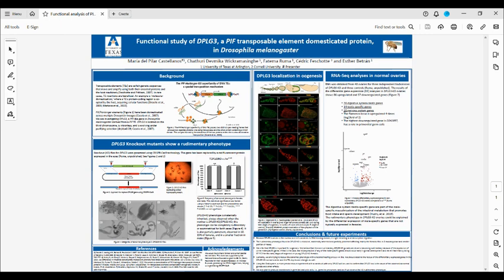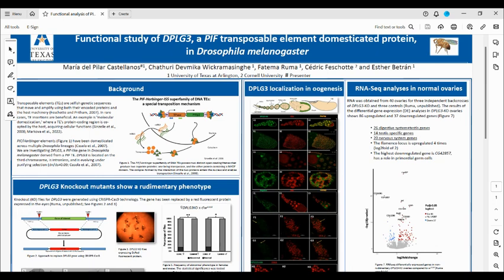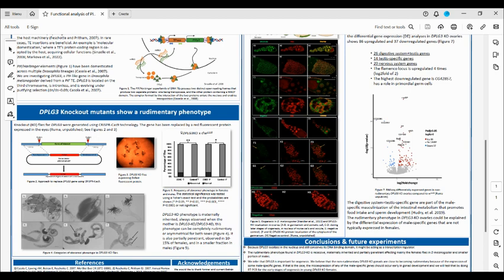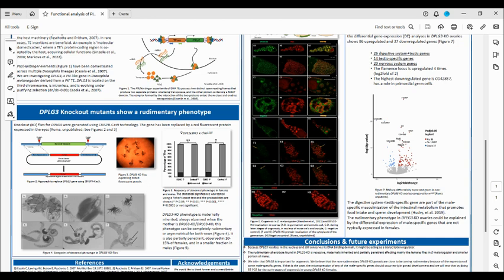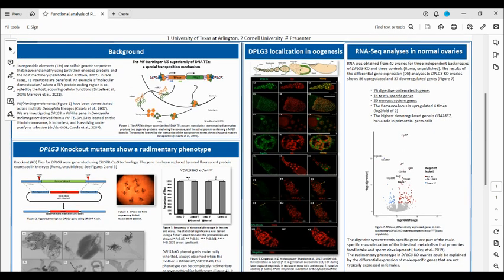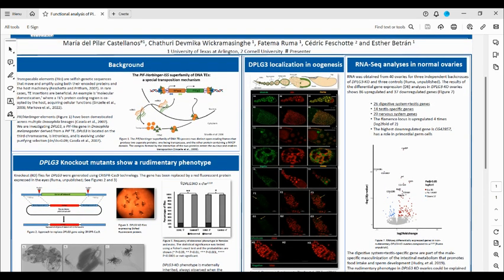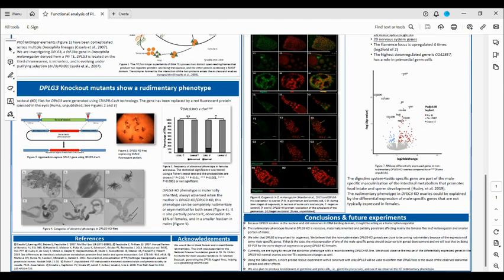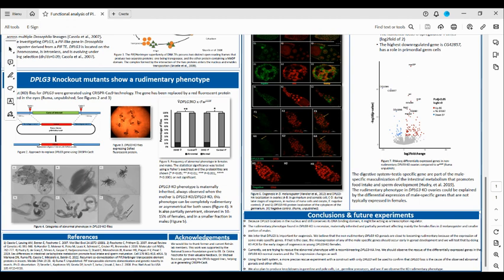Discover 2024 - G9 - Maria Del Pilar Castellanos (Biology)